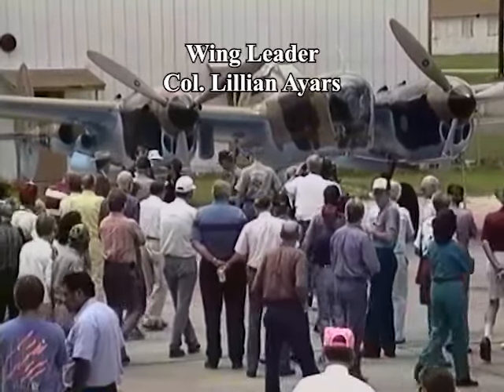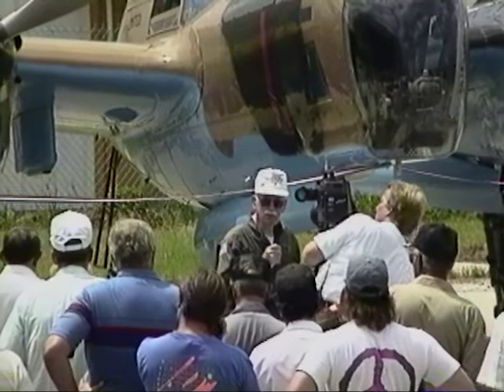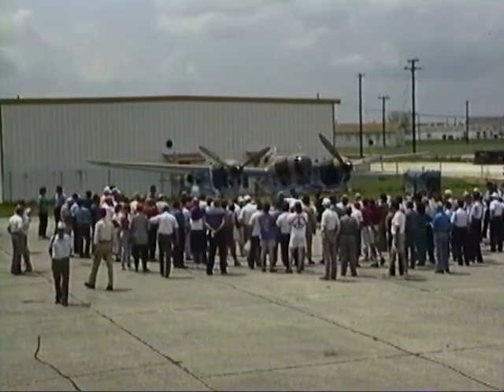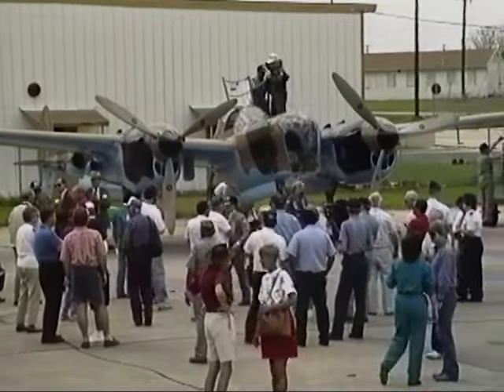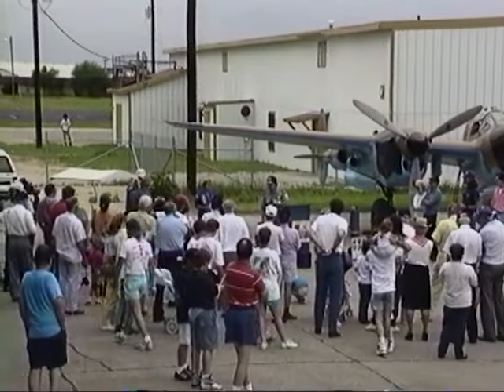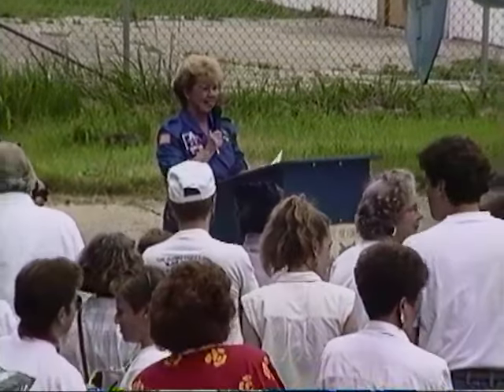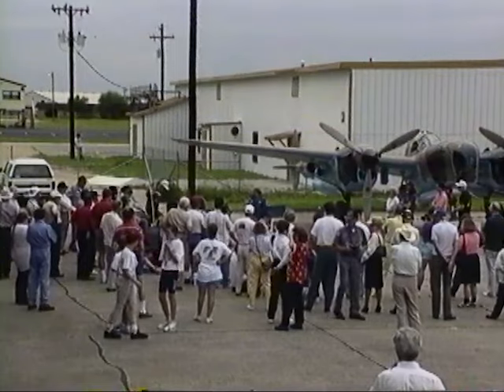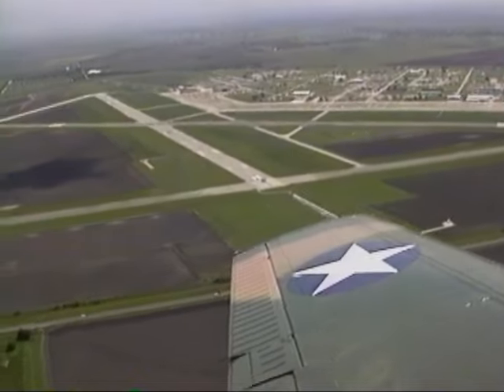CAF Central Texas Wing P-38 Lightning Scatterbrain Kid II Unveiling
The Central Texas Wing of the Confederate Air Force spent ten years restoring the P-38 Lightning Scatterbrain Kid II.  Restoration was completed in February 1992.  The unveiling took place in March.